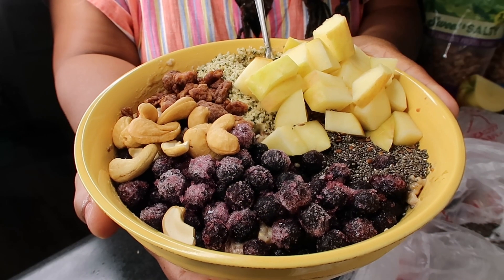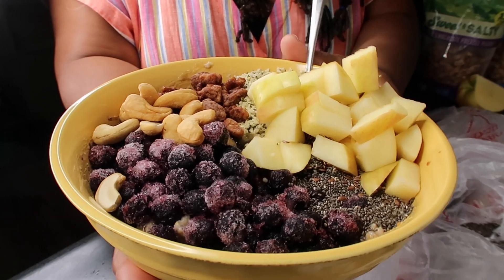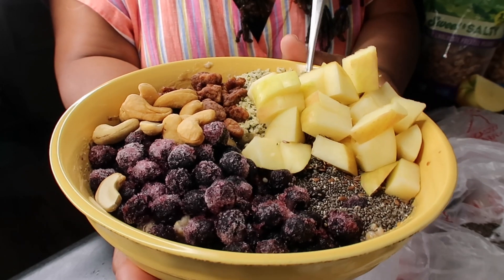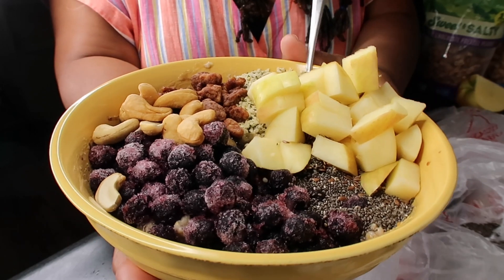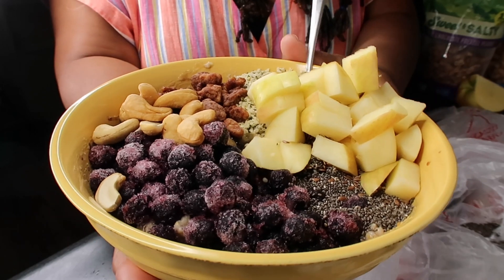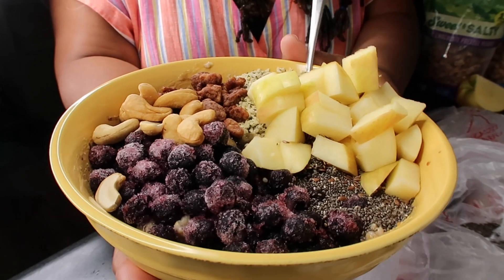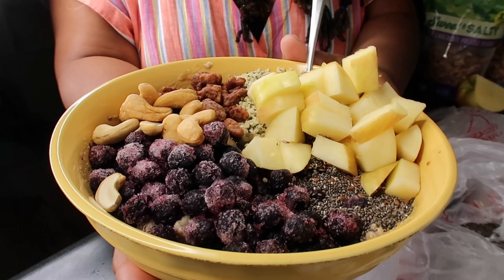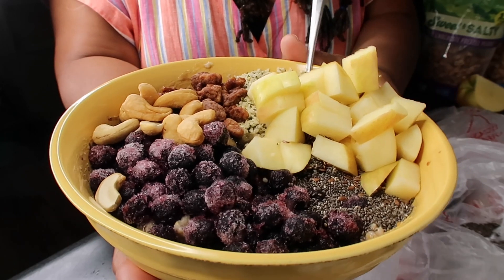Stick around & find out how good this is